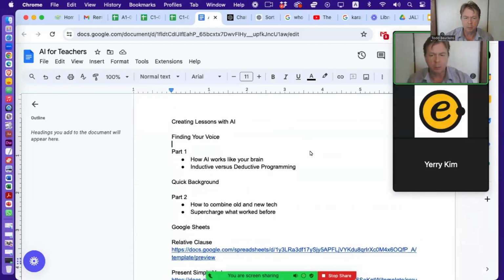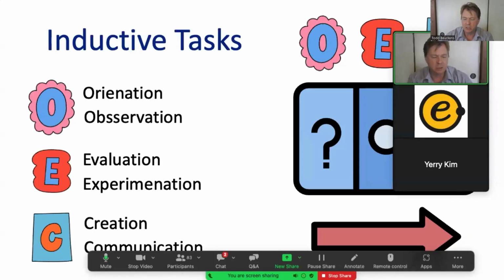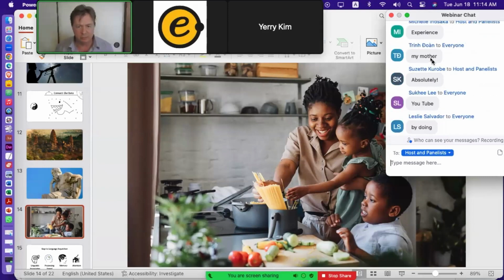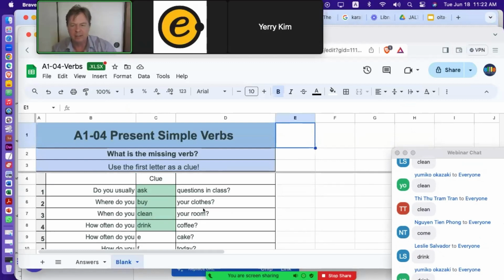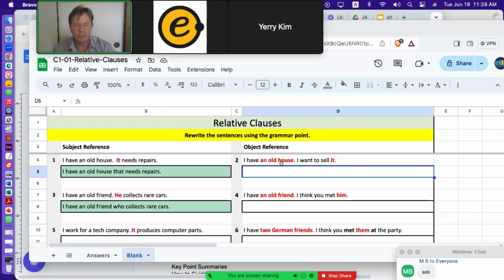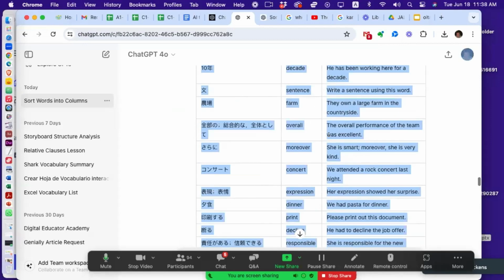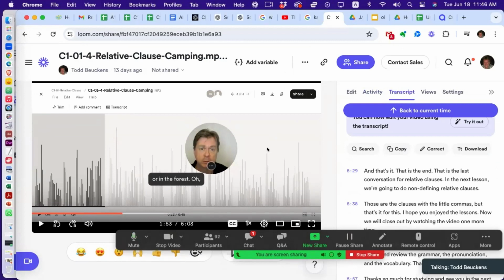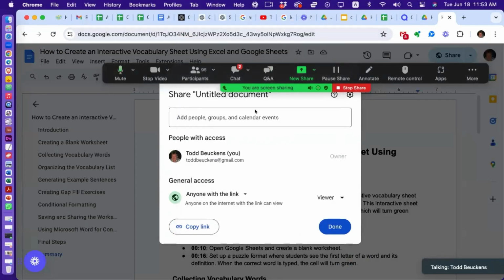Creating Lessons with AI: Finding Your Voice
[2024 ELT Expert Webinar]
Presenter Todd Beuckens will cover:

- How AI works like your brain
- Inductive versus Deductive Programming
- How to combine old and new tech
- Supercharge what worked before
- Using AI as an ethical ghostwriter
- How to write great content in seconds